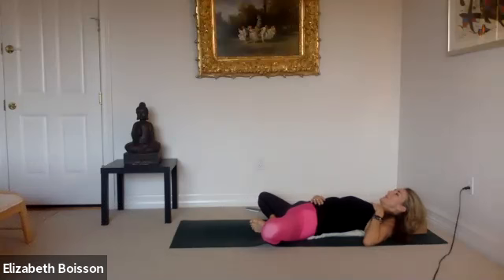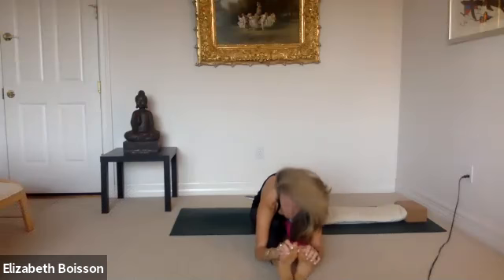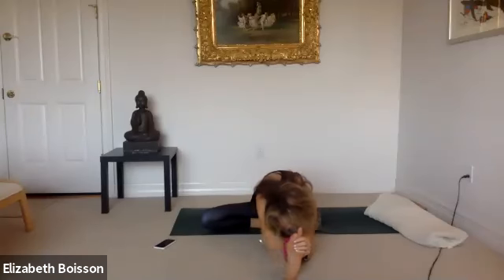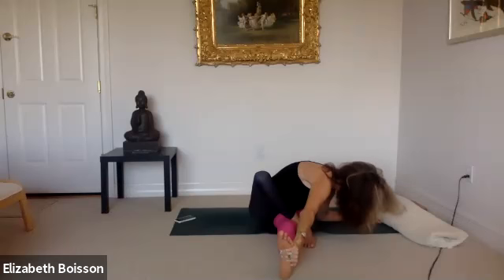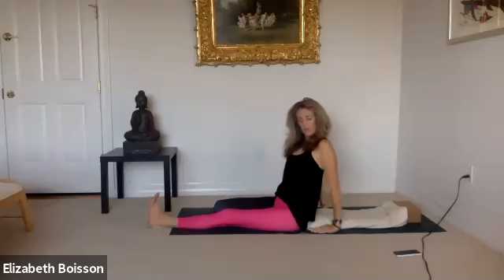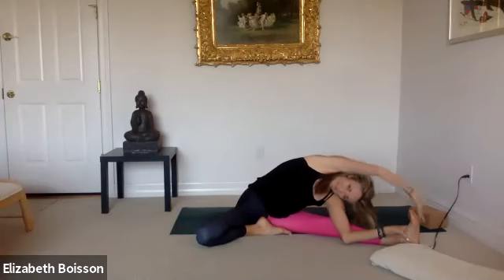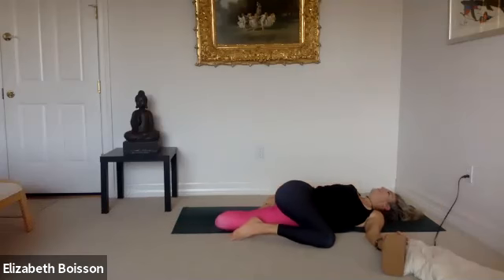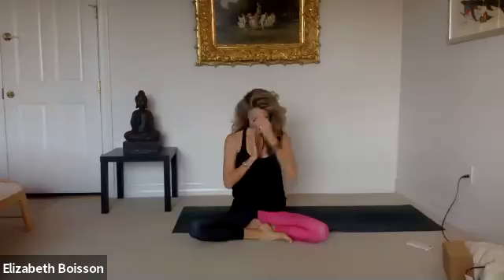Yin Yoga on December 22nd!